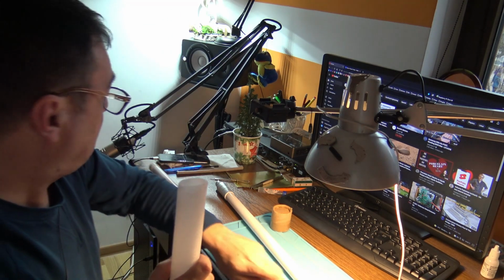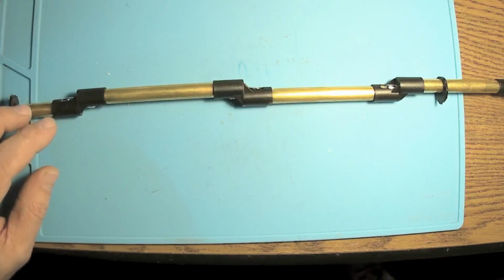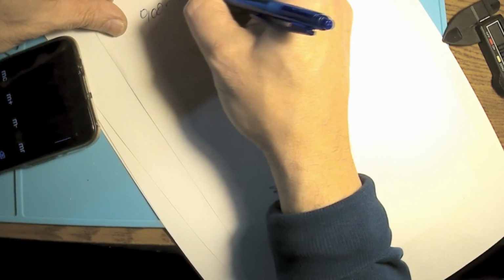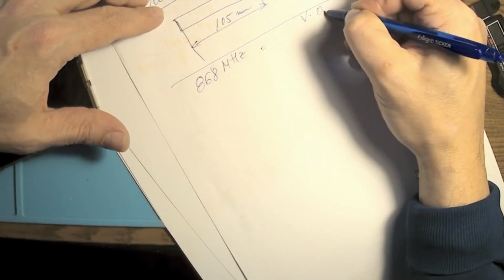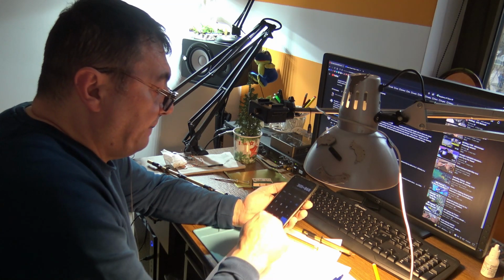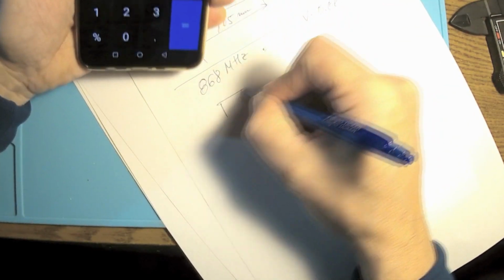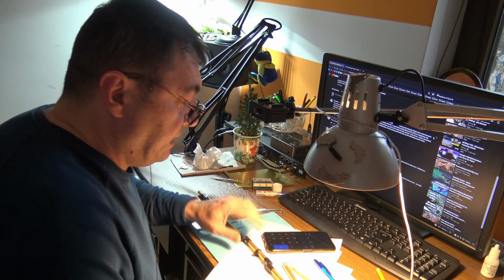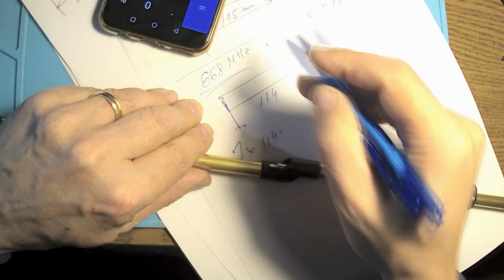RAK 8dB LoRA IoT antenna mod part1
Let;s mod a RAK 8dB LoRa Helium miner antenna from 900-930MHz US to 868MHz EU standard..part1